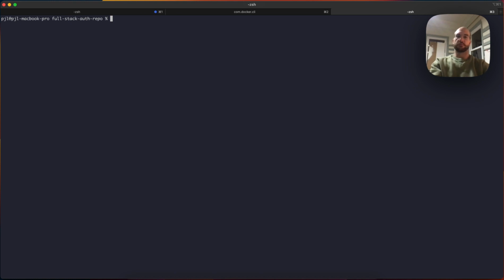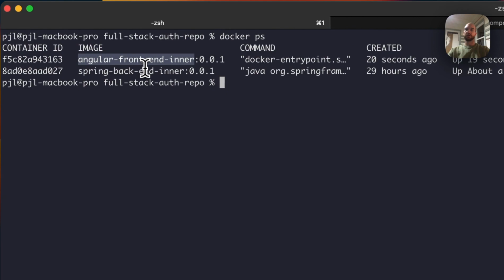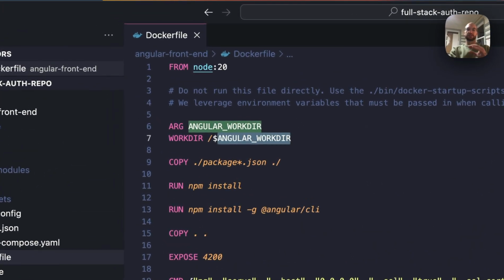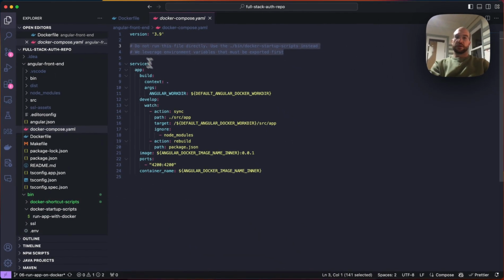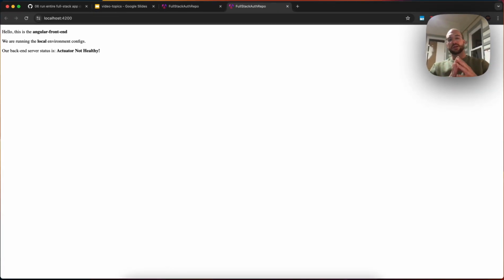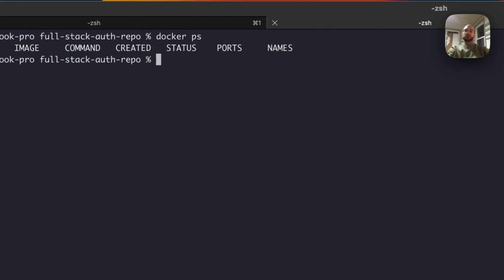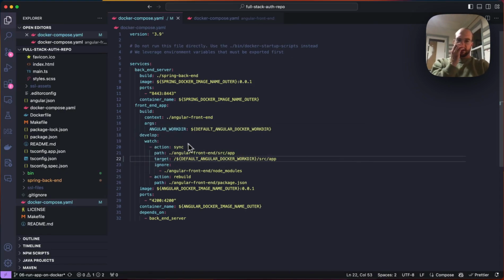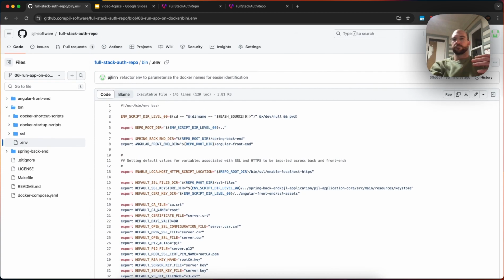Orchestrate a Full-Stack App via Docker Compose with Source Code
Previously we could only run our Node/Typescript Angular app locally. As discussed in a previous video in this series, running code locally can be finicky and it's best to containerize our application via Docker so that we can run everything in a self-contained environment.

In this video, we dockerize our Angular application and use docker compose to orchestrate our Java Spring Boot 3 back-end docker service and our front-end Angular service so that we can start them together with a single command.

Our docker-compose.yaml file is configured to 'watch' our local front-end code and refresh the Docker image when it detects a change. This ensures we maintain the productivity gains with Angular's hot reloading during development.

Steps to run the web app locally:

1. Clone the full-stack-auth-repo: $ git clone and change directories into full-stack-auth-repo with $ cd full-stack-auth-repo

2. Checkout the 06-run-app-on-docker with $ git checkout  06-run-app-on-docker

3. Start the entire application on docker using the bin bash bash script $ ./bin/docker-startup-scripts/run-app-with-docker

Chapters
0:00 - Demo running the Angular app locally
1:45 - Demo running the Angular app via Docker
3:00 - Designing a repo for developer ease of use
3:50 - Angular dockerfile and docker-compose code
6:02 - Docker compose watch configuration
9:00 - Full stack app docker-compose file